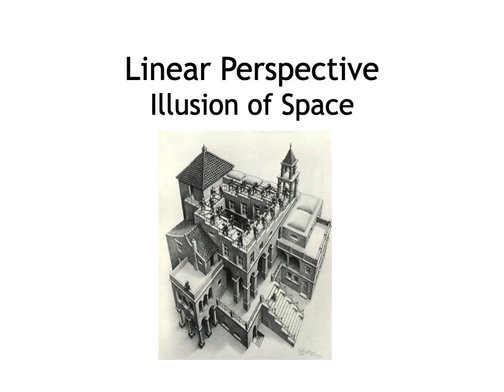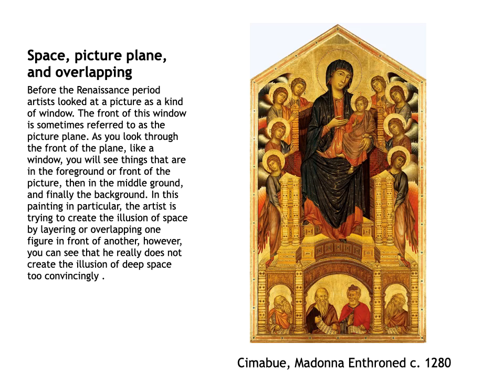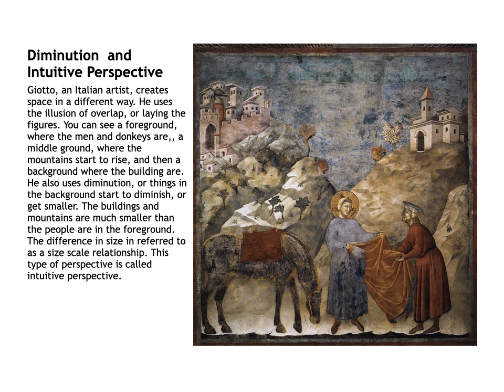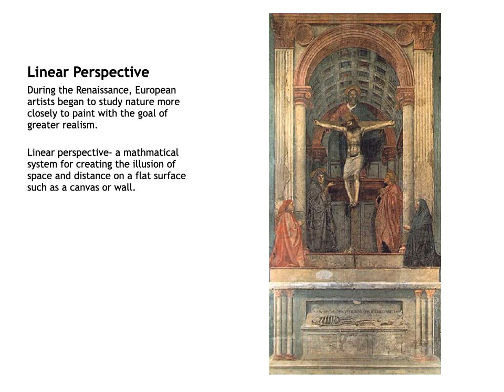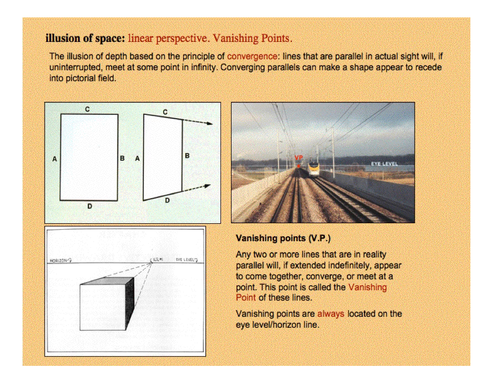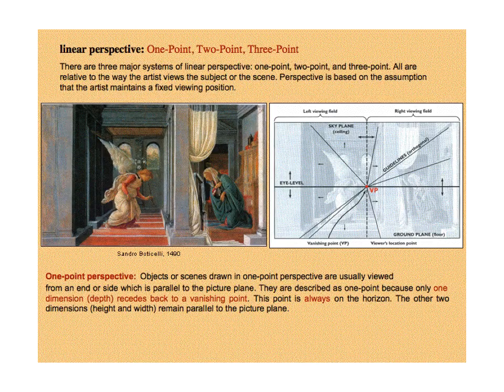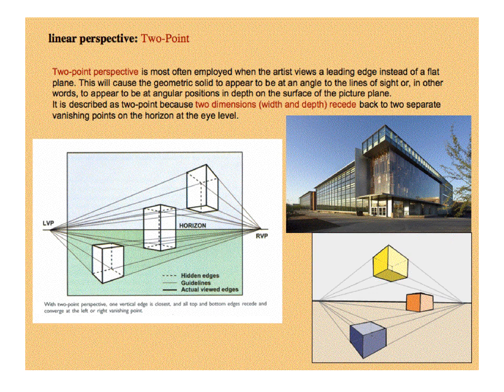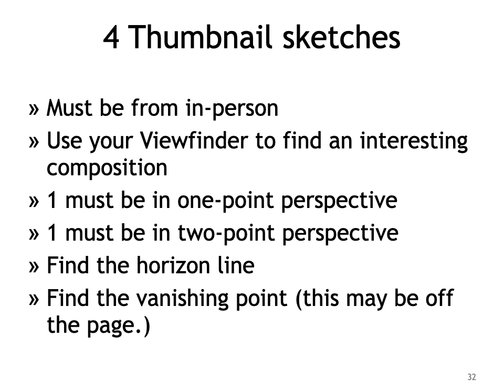Linear Perspective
Drawing 1
Prof. Bonnie Stipe